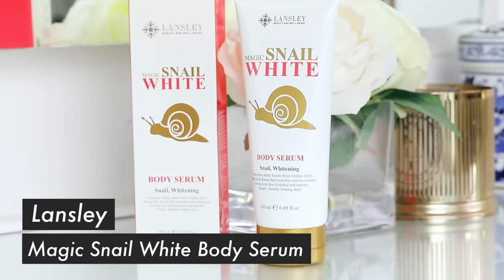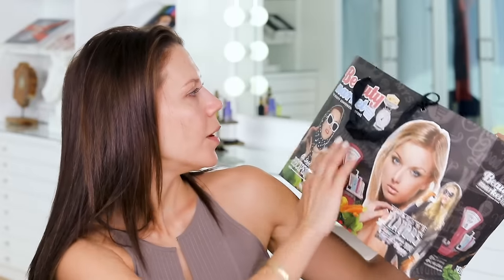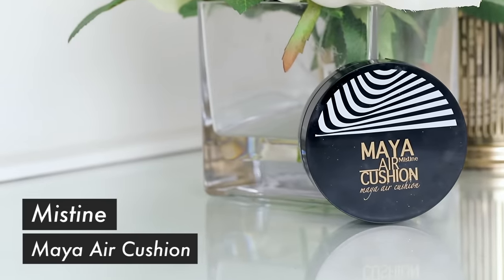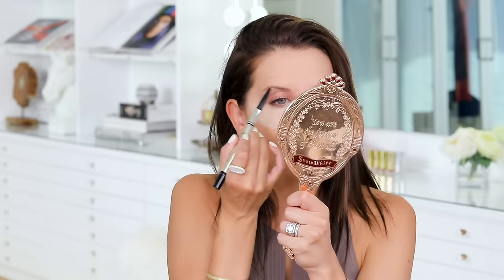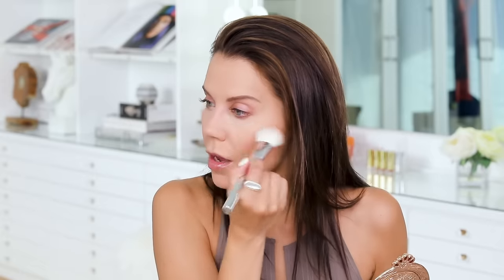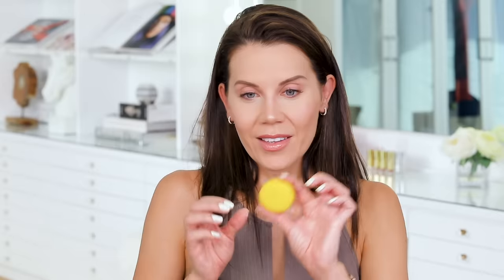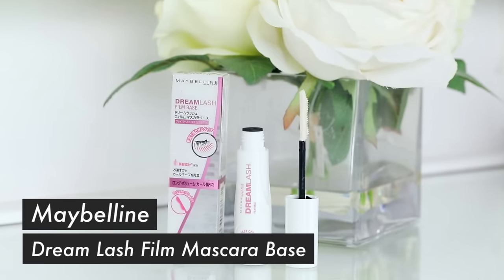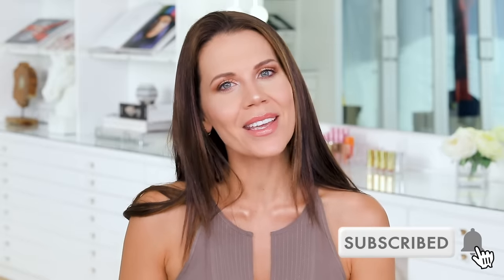WEIRD PRODUCTS | THAILAND MAKEUP HAUL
I brought an entire suitcase of weird products back from Thailand, these are the best and weirdest of them all.  xo's ~ Tati

Arisara Face Charts For Relax
Namu Life Snailwhite Maskshot // $39.92
Gold Princess Royal Detoxification Foot Patch // $8.99
Myu-nique Ramayana Ruby Moisturizing Mask
Myu-nique Ramayana Lemongrass Moisturizing Mask
Lansley Magic Snailwhite Body Serum
Beauty idol Donkey Milk Reborn //Deep White
Mistine 3d Brow Secret Brow Set // No.01
White Silk Cacoon Facial Scrub Soap
Soap & Glory Sexy Mother Pucker Pillow Plump Lip Gloss
Maybelline Dreamlash Film Base
The Bakery Macaron Eye Shadow // No.03
The Bakery Macaron Eye Shadow // No.09
The Bakery Macaron Eye Shadow // No.10
Inbetween Makeup Prep Essence Serum
Za Killer Volume Long Waterproof Mascara // The Black
Color Pearl Pigment Eyeshadow #5 Shiny Pink
Za Punchy Kiss Vibrant Moist Lipstick // Pink
Za Punchy Kiss Vibrant Moist Lipstick // BE222
Za Perfect Fit Liquid Foundation // OC20
In2It BB Whip
Maybelline Color Show Blush
Catrice Cosmetics HD Liquid Coverage Foundation // Warm Beige 040
L'Oreal Paris Metallic By Color Riche // Rose Champagne 631
Pores Gone! Instantly Cover Pores Liquid Foundation

Tati Westbrook
1905 Wilcox Ave
Suite #111